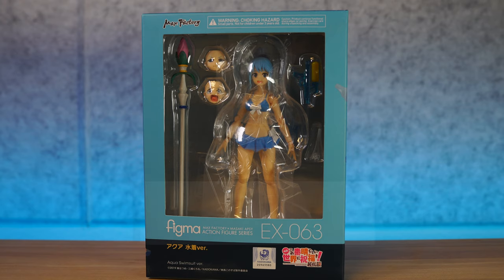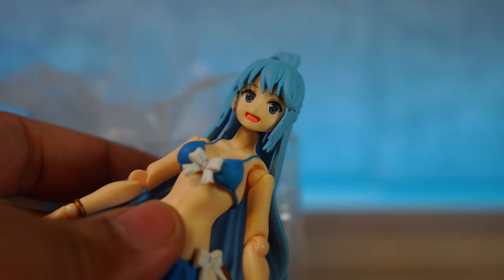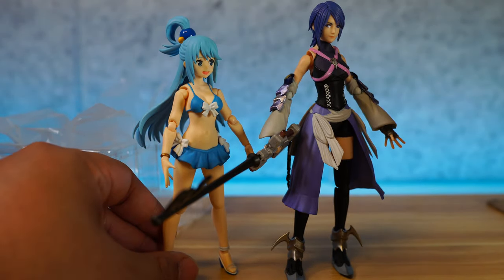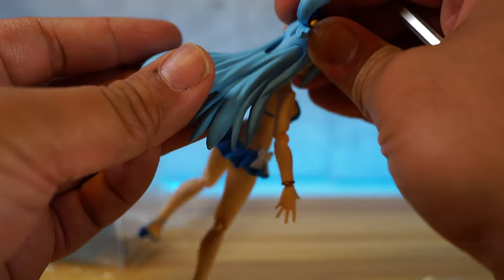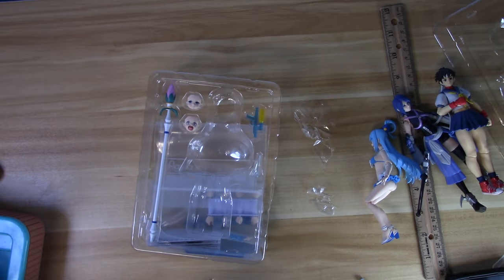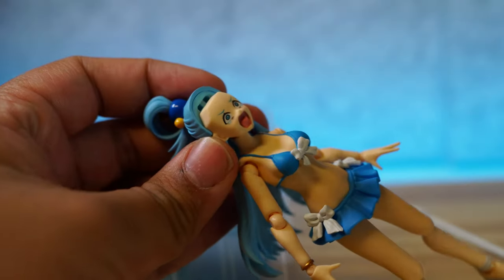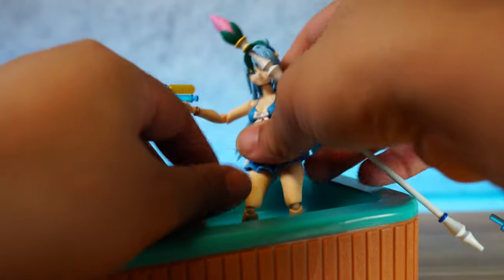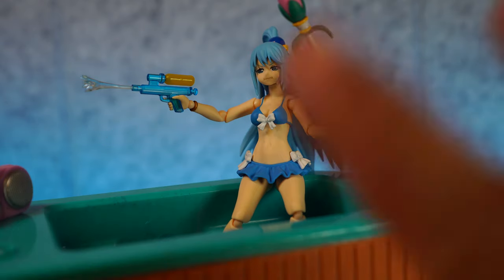Unboxing: Figma Swimsuit Aqua from Konosuba